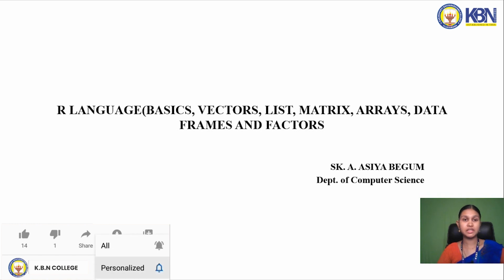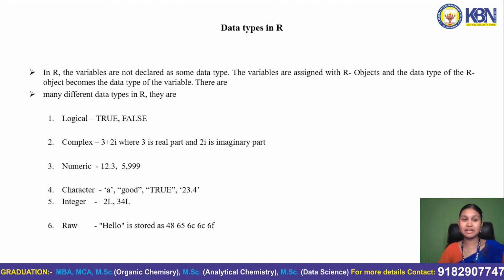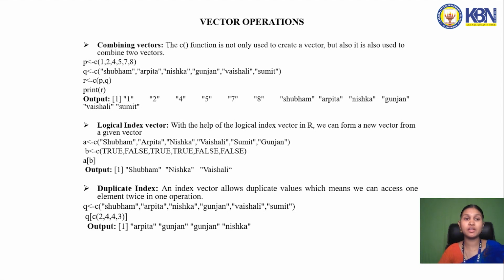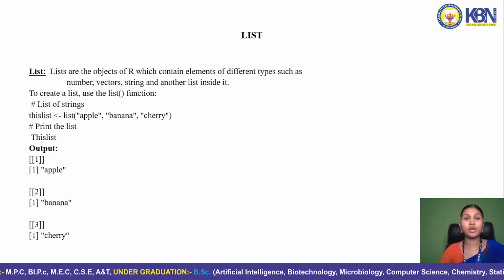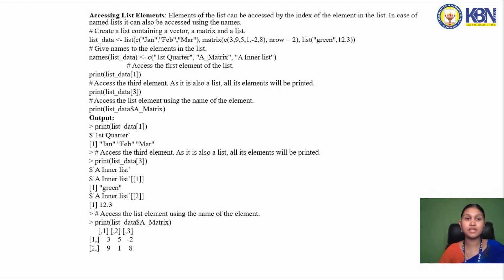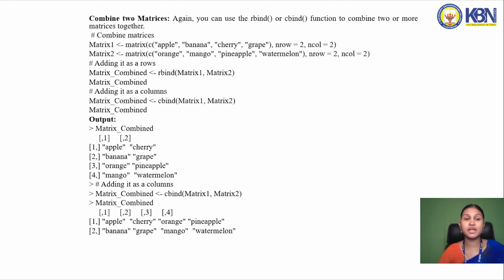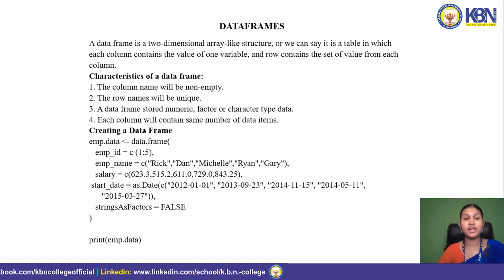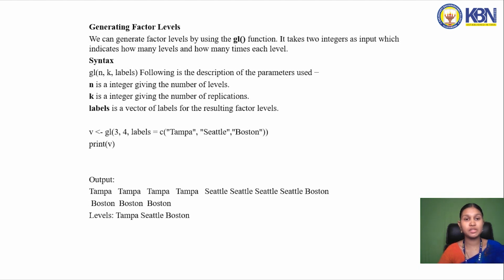Unit-1|R Lang.(Basics, Vectors, List, Matrix, Arrays, Data Frames & Factors) by Ms.Sk.A.Asiya Begum,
Unit-1 | R Lang. (Basics, Vectors, List, Matrix, Arrays, Data Frames and Factors) by Ms. Sk. A. Asiya Begum, Dept. of Computers & Science, K.B.N. College, Vijayawada